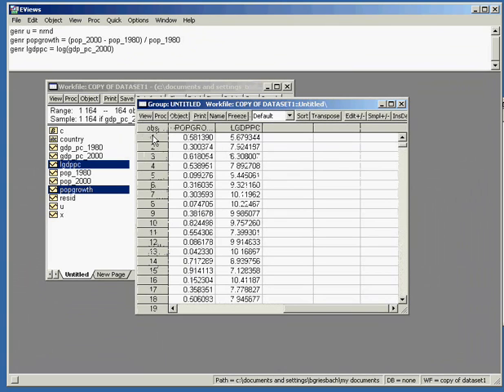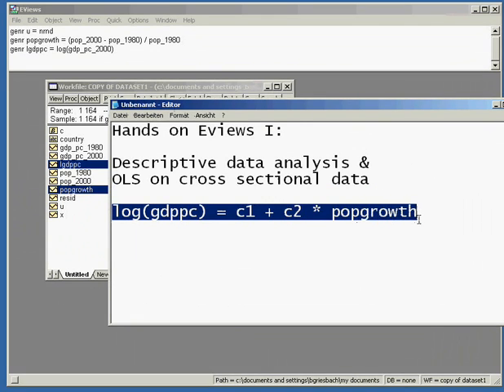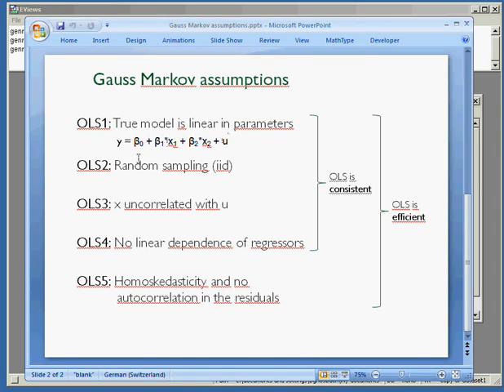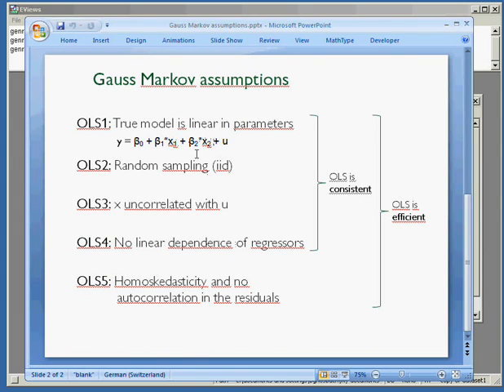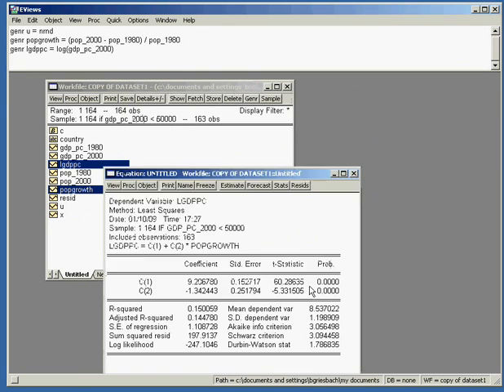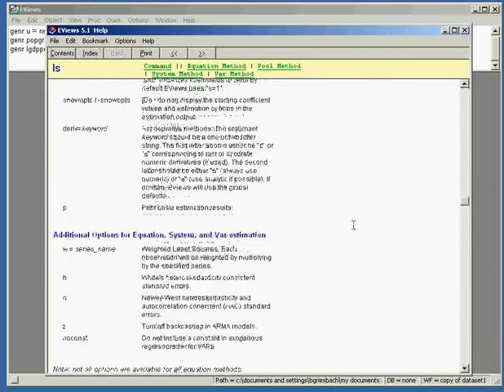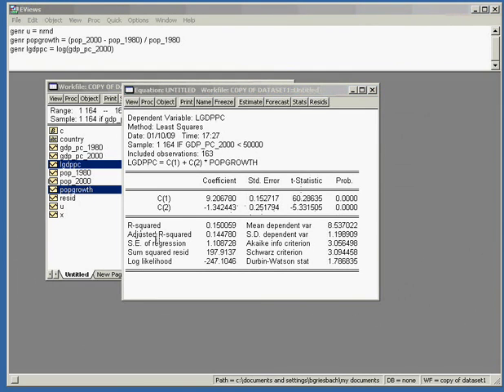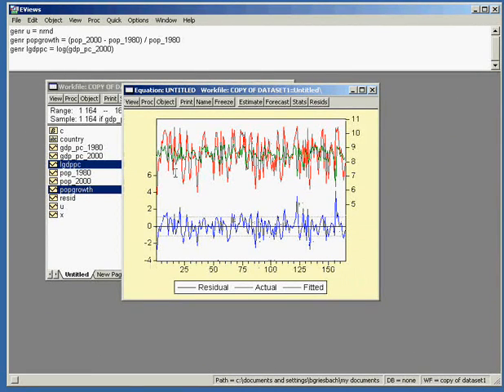Hands on Eviews I - Part 2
Descriptive data analysis & OLS on cross sectional data with Eviews